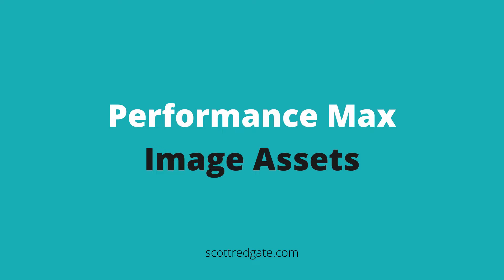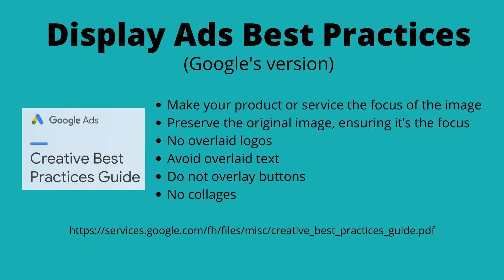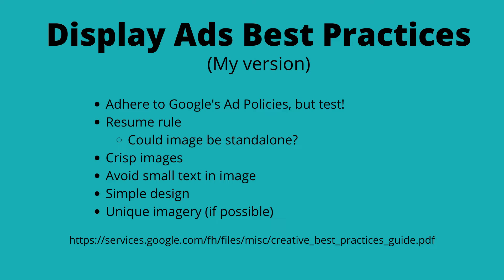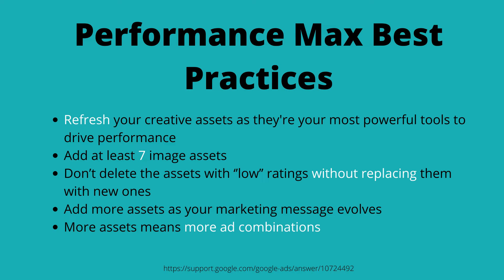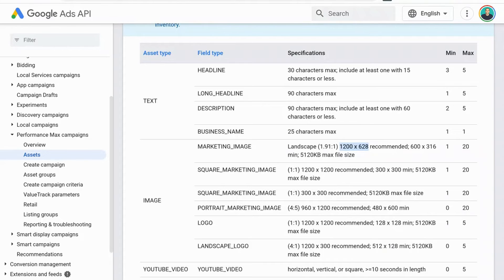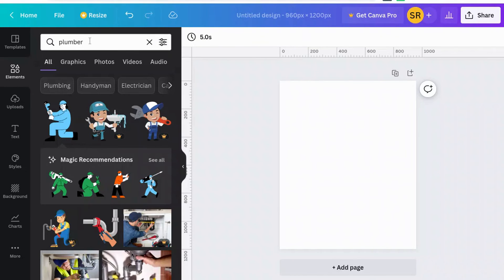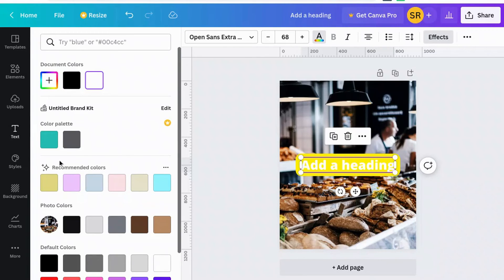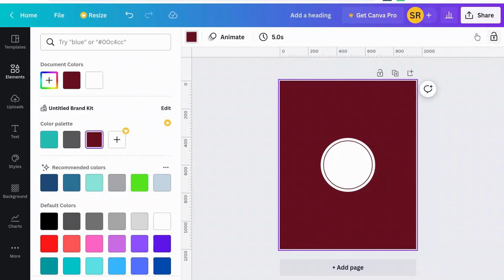How to Create Google Performance Max Image Assets that PERFORM BETTER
Creating high-performing Google Performance Max image assets can significantly improve your campaign performance. In this video, you'll learn how to create these assets, as well as some tips on how to select the best images for your campaign and optimize them for maximum impact.

1:50 Performance Max Image Specs
3:08 Creative Best Practices Guide
6:09 Performance Max Image Asset Best Practices
7:28 Free Design Tool to Create Image Assets
8:05 Performance Max Image Sizes
9:05 Remove Image Background
10:12 Free Images & Icons to Use
11:13 Image Overlays
12:04 Smart Mockups
12:44 Brand Colors
13:49 Free Gift to Grow Your Business